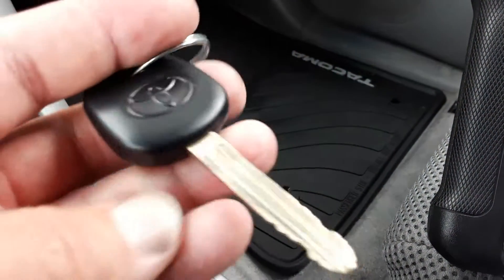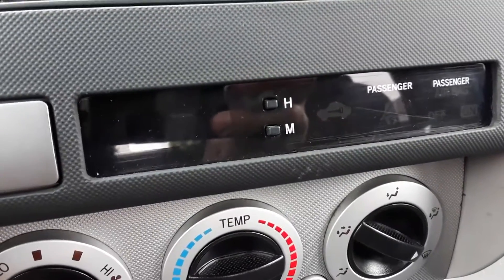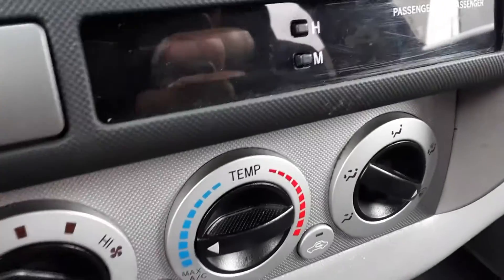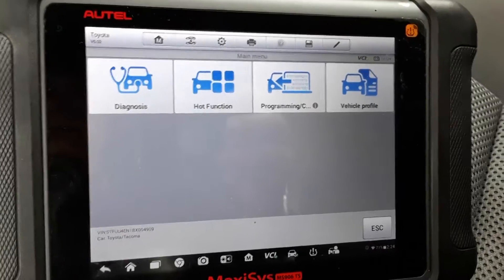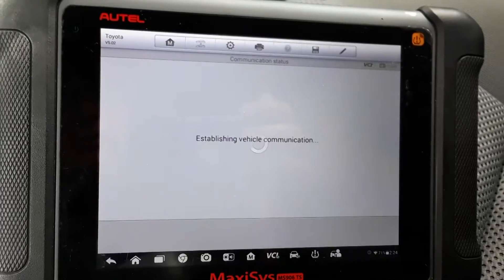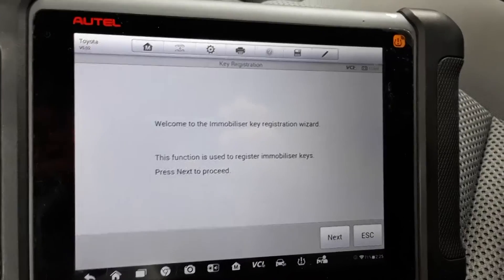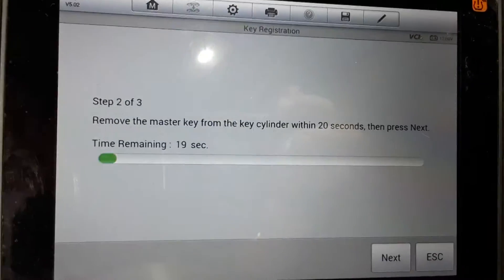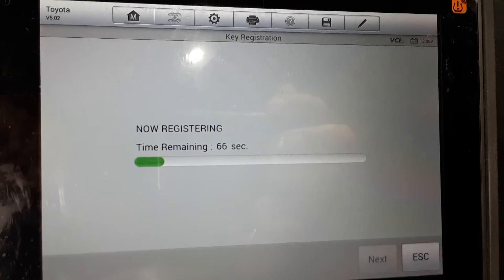How to Program a New Toyota Tacoma G Chip Key using Autel MS906.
I show how to program a Toyota Tacoma G chip key using the Autel MS906TS. I also have a link to a cheap tool that you can use instead.
OEM Toyota G Chip Key
Off Brand G Chip Key
Toyota Key Programming tool